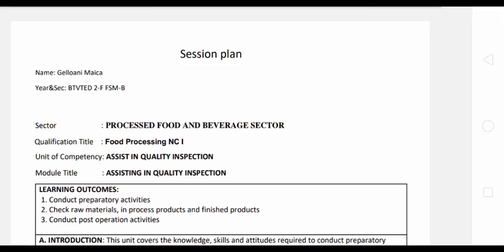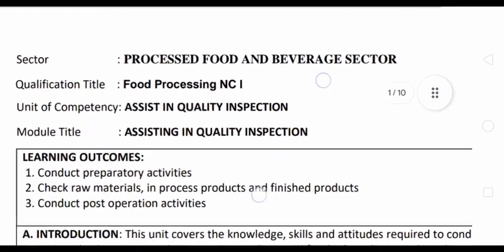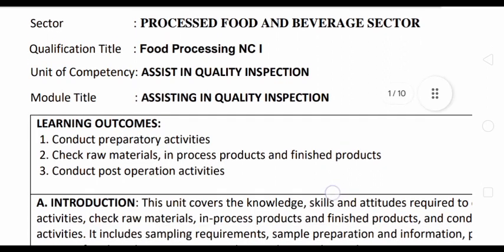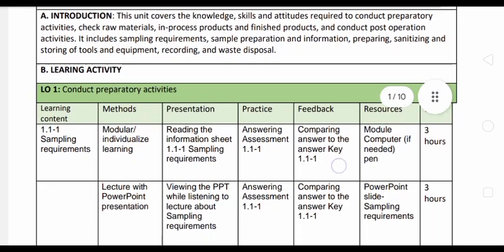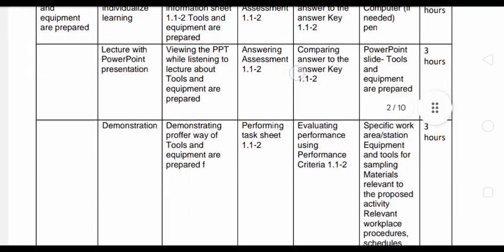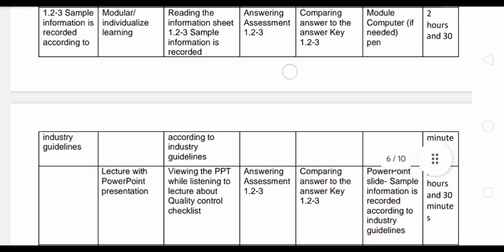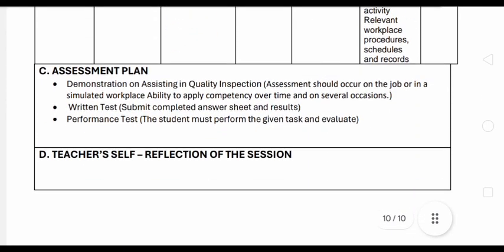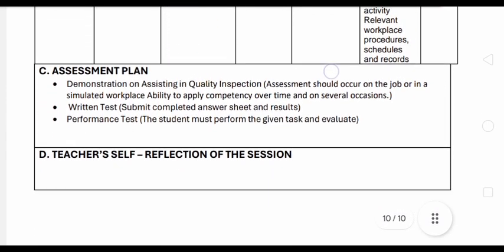Session Plan (Educ 5)